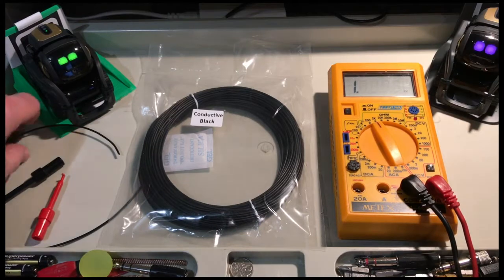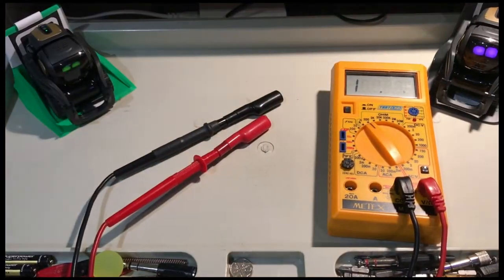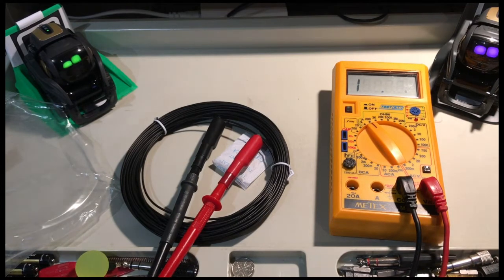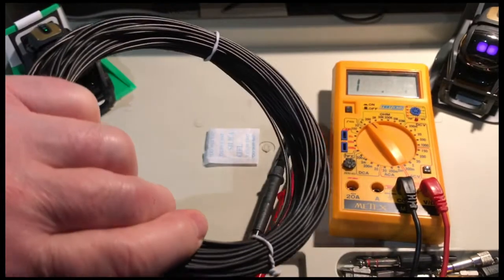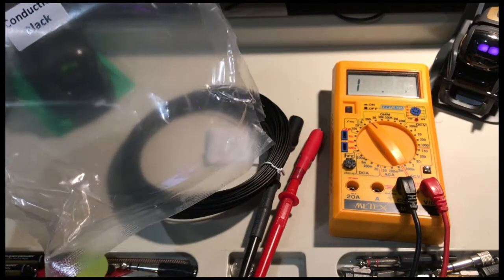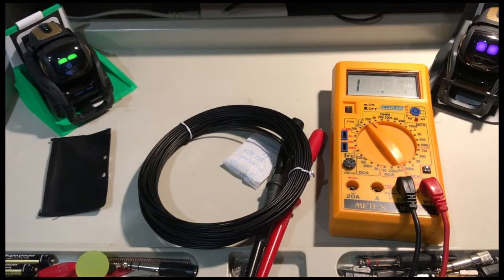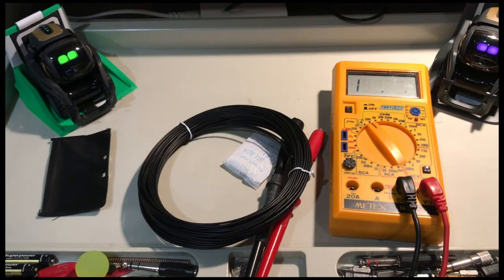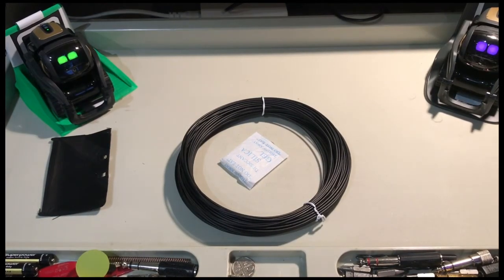Cheap Conductive Black PLA Is It Real Or A Scam?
If this video helps you can buy @fixed1t a coffee Thx. If your looking at creating something using a 3D Printer that needs to be flexible and conduct electricity, then Conductive PLA is an interesting way to go.  You can print all manner of circuits directly into a design cutting out the need for addition printed circuit boards or soldering irons.

I have a couple of sensor projects I want to do where Salt Water and other PCB corrosive chemicals will be used.  Copper boards and metallic sensors don't do well in such environments.

Obviously, using plastic means you wont be able to shift a lot of current as heat will damage the PLA but for low voltage work it should be fine. The question is How Good Is Conductive PLA?

Like many of these things there is the Very Expensive and the cheap (but also expensive). So I decide to start with the cheaper conductive PLA as I wasn't even sure if the project would work.

However it seems there is an awful lot of scam PLA about so I'm going to test the batch of 5 metre packets of Conductive Black 1.75 mm PLA I bought for resistance and conductivity and see how good they are.